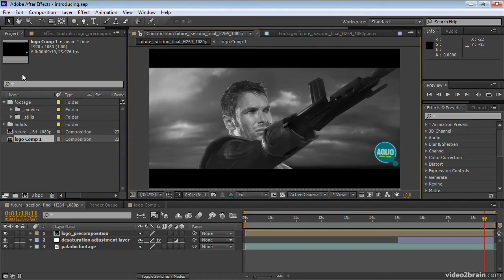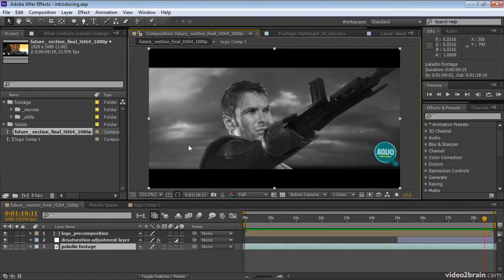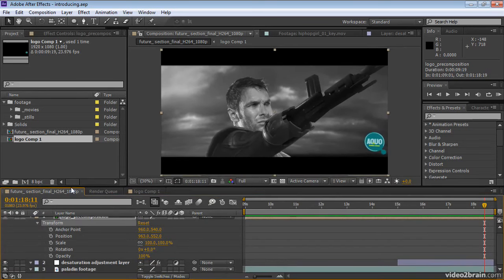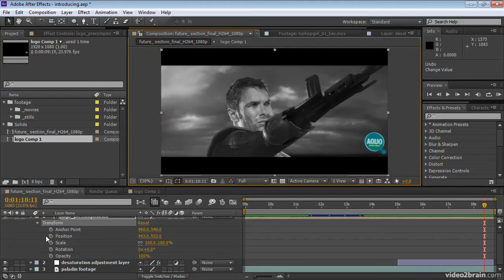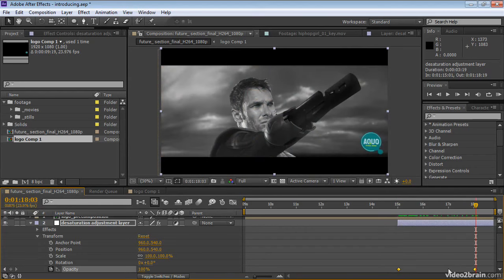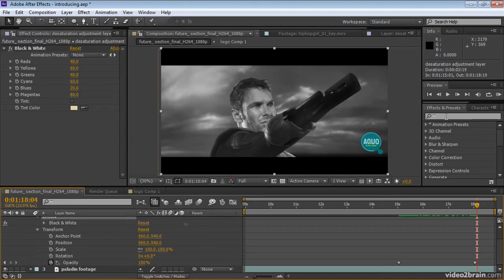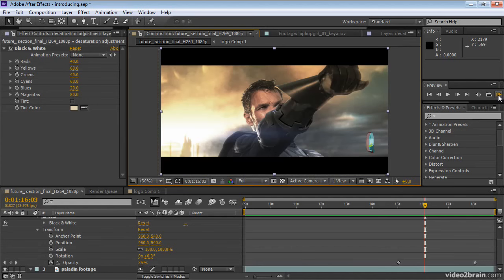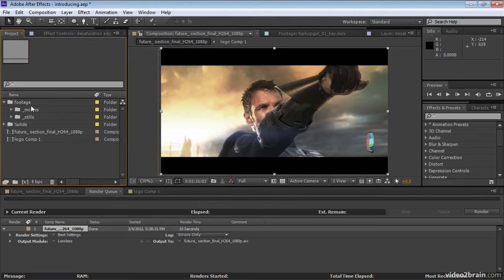After Effects CC Tutorial | 01 Introducing After Effects CS6 (5/5)